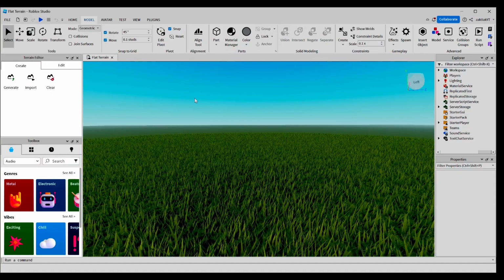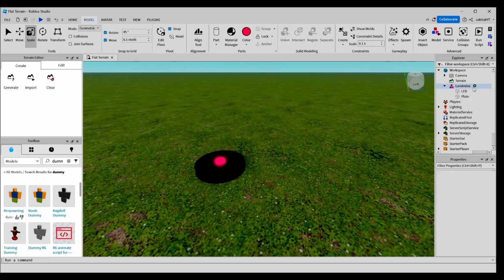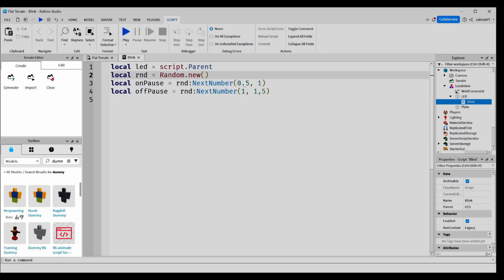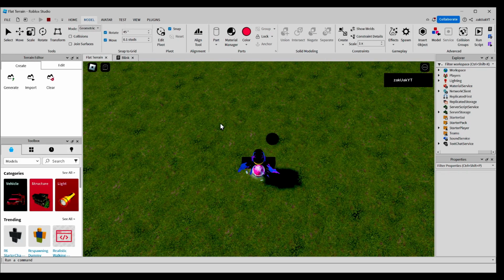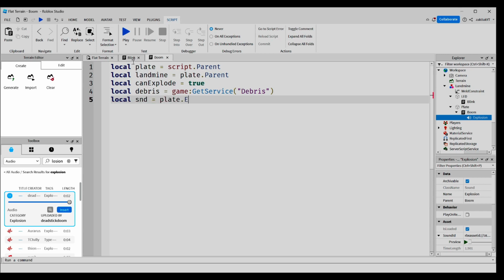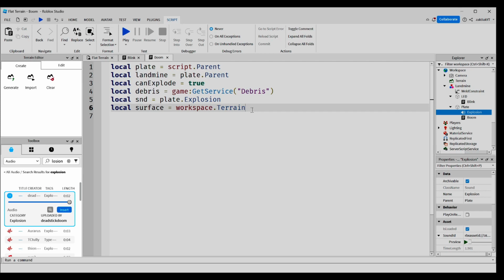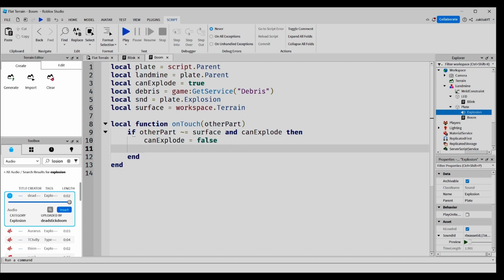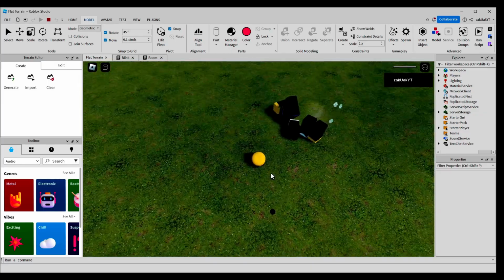Roblox Studio Tutorial: Landmine Player Elimination Mechanism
🎮 In today's video, I'm excited to guide you through the process of creating an interactive landmine in Roblox Studio. This isn't just any ordinary landmine; it's equipped with a blinking LED light and has the ability to eliminate players upon contact!

🔧 What You'll Learn:

Step-by-Step Construction: Follow along as I show you each step in constructing your landmine, making sure it's both functional and visually appealing.
Player Elimination Mechanism: Discover how to script the landmine so that it eliminates players who dare to step on it, adding an exciting element to your game.

👨‍💻 Who This Video Is For:

Roblox game developers looking to add unique elements to their games.
Beginners eager to learn more about game development in Roblox Studio.
Anyone interested in game design and interactive elements.

💡 Remember, this tutorial is designed to be easy to follow, regardless of your experience level. So, whether you're a seasoned Roblox developer or just starting out, you're sure to find valuable insights and techniques in this video.

I love hearing from you and am always looking to improve and expand our content.

🚀 Happy developing, and see you in the next tutorial! 🚀